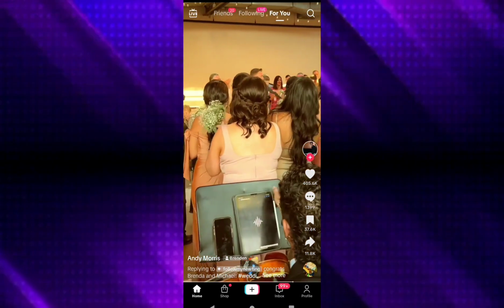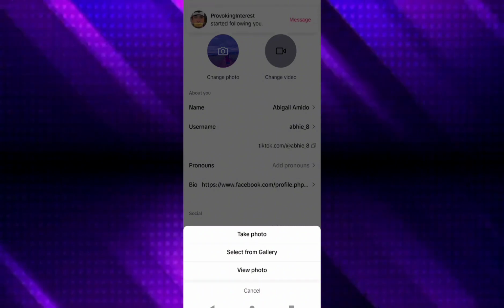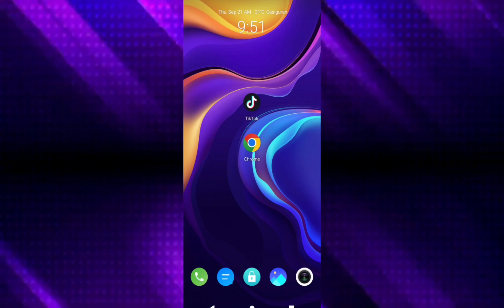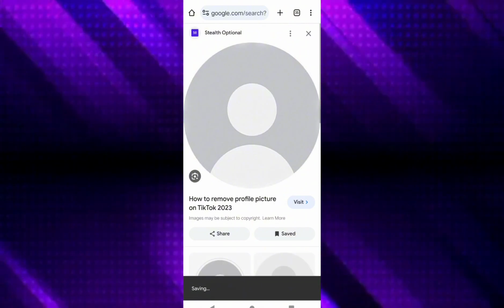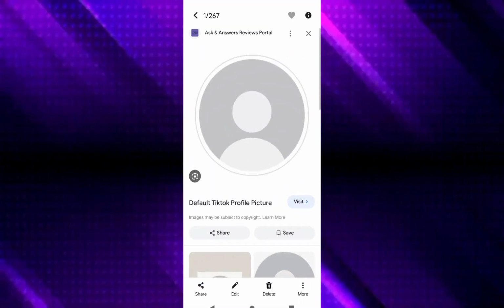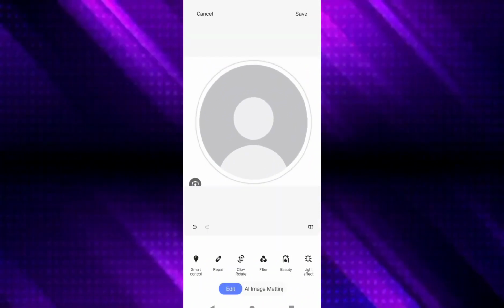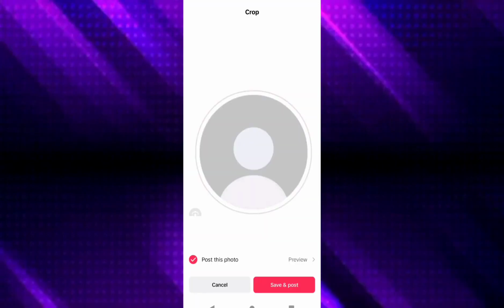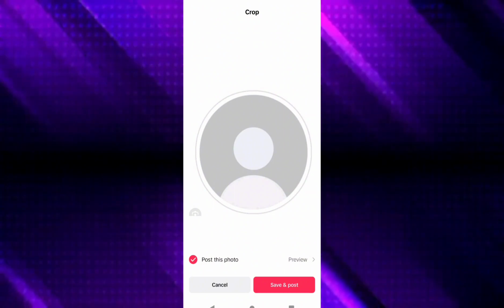How To Remove TikTok Profile Picture - Quick and Easy Tutorial 2023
Ready for a fresh start on TikTok or just curious about how to remove your profile picture? You're in the right place! Our step-by-step tutorial will guide you through the process with ease, ensuring that you can seamlessly change or even delete your TikTok profile picture in 2023.

Whether you're looking to update your profile image, maintain privacy, or simply want a clean slate, this tutorial has got you covered. We'll demonstrate every click and tap to ensure you can effortlessly manage your TikTok profile picture.

Join us as we explore the quick and easy steps required to remove your TikTok profile picture.